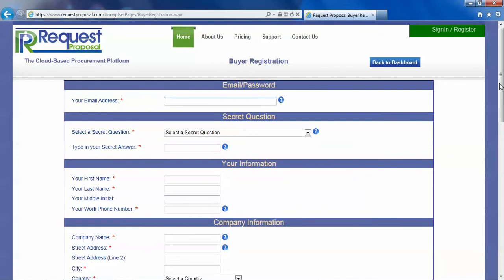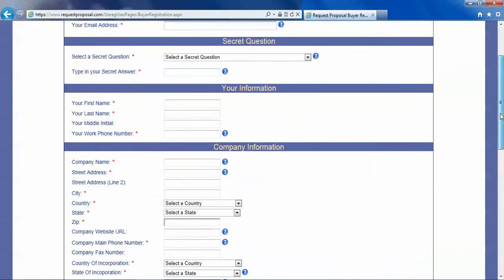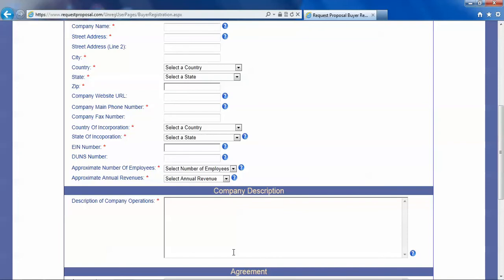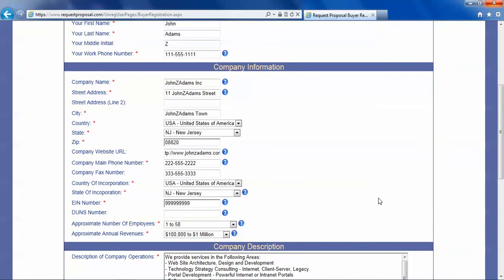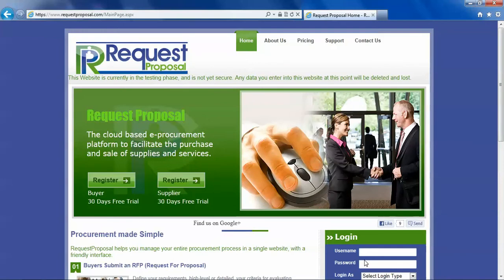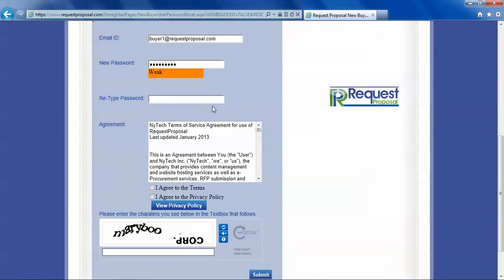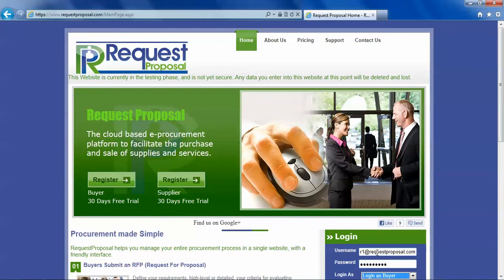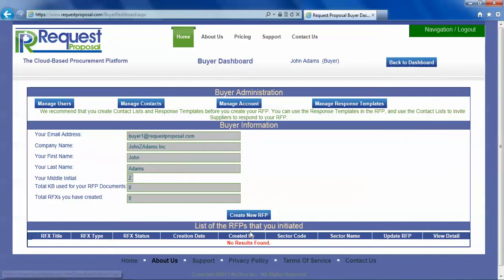Request Proposal - Register as a Buyer on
RequestProposal.com helps you manage your entire procurement process in a single website, with a friendly interface. Buyers submit an RFP (Request for Proposal), Suppliers submit Proposals - it's that simple! This video describes how you can register on this website as a Buyer Organization.